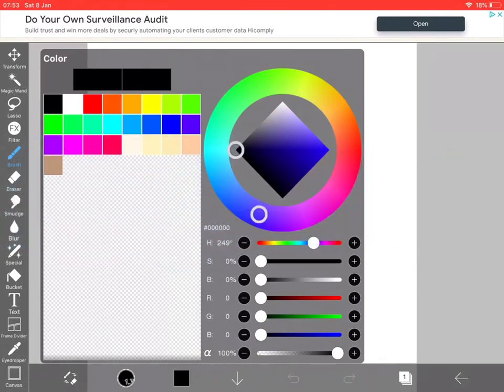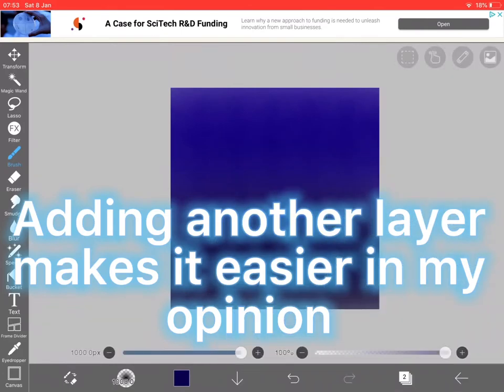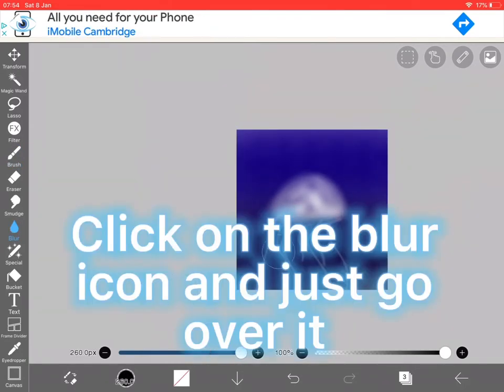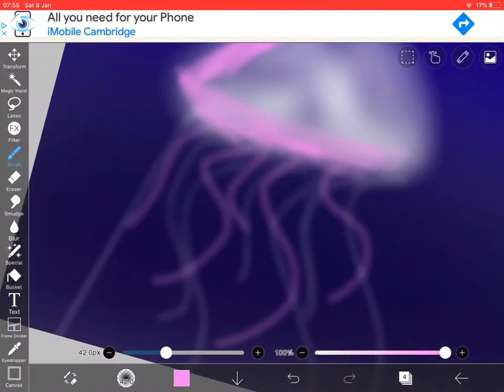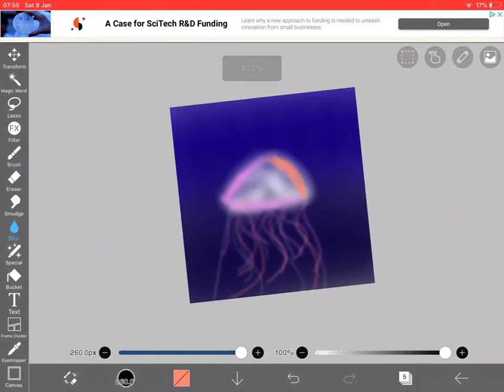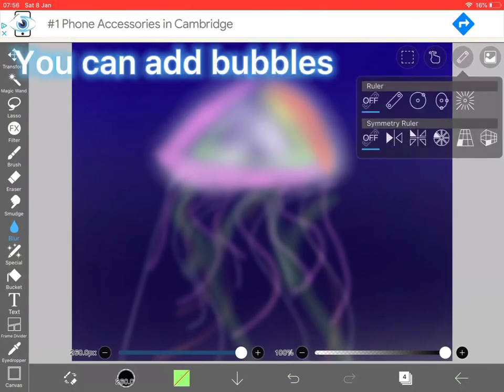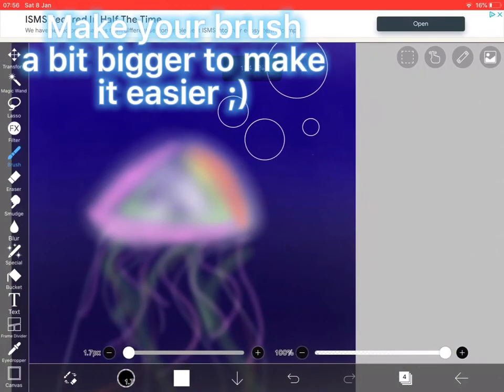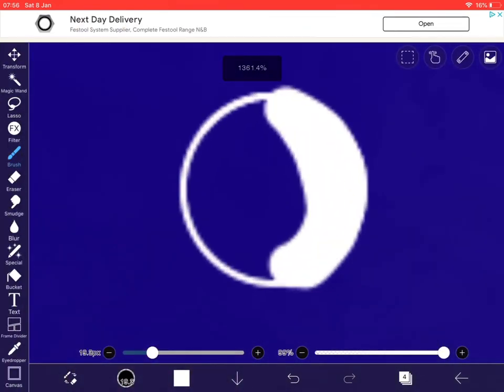Ibis Paint x Jellyfish tutorial {Turn up volume👂}